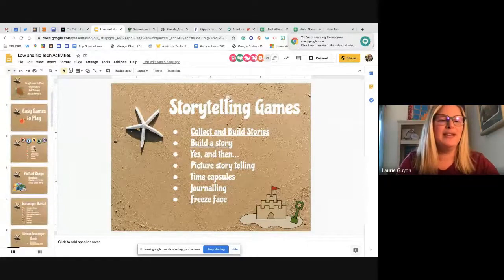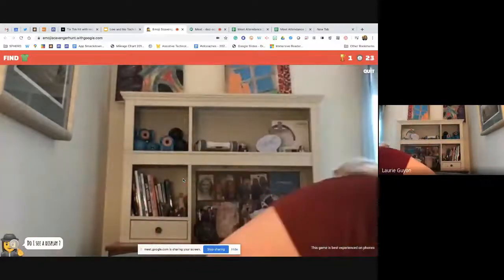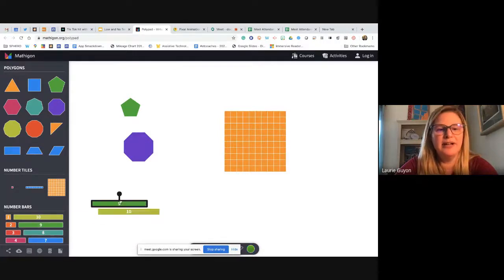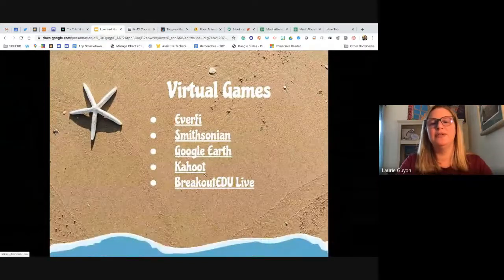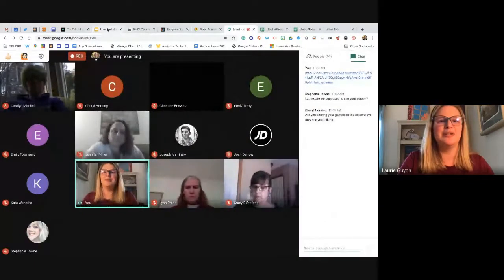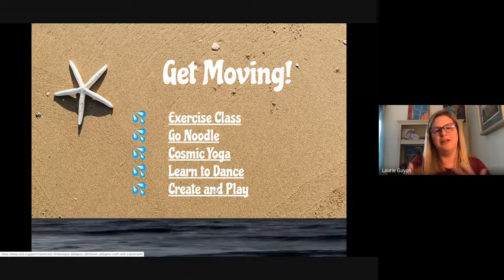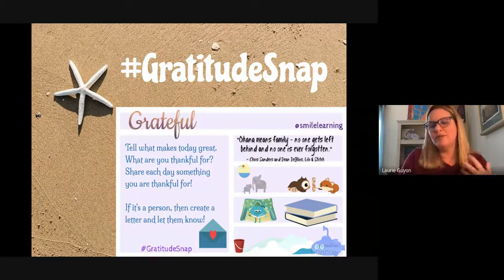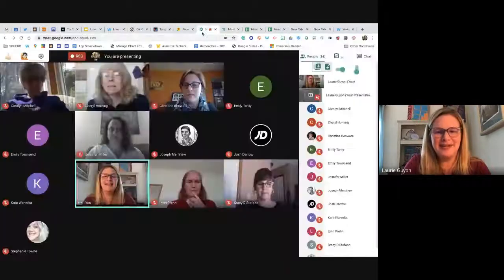Low and No Tech Resources for Remote Learning